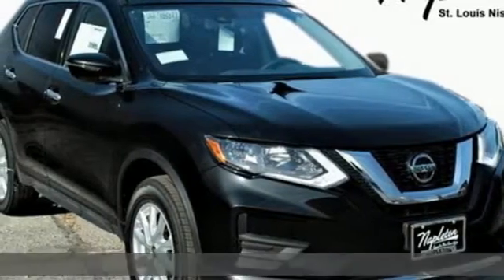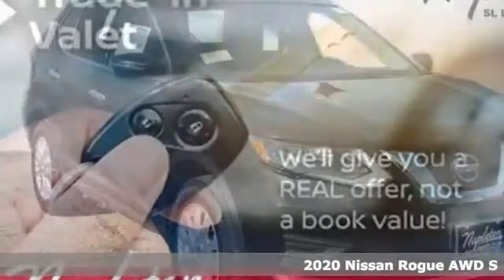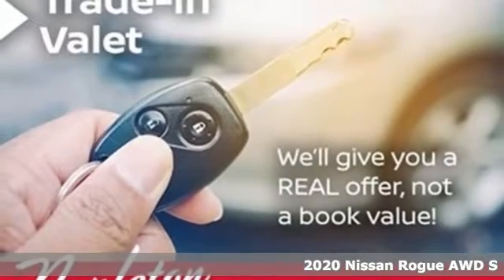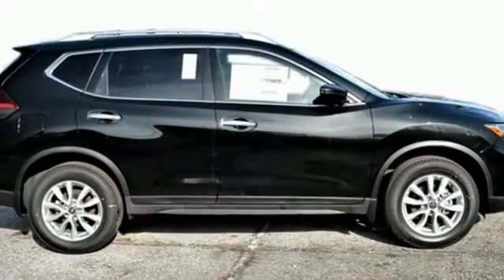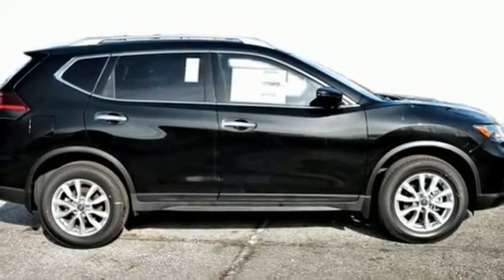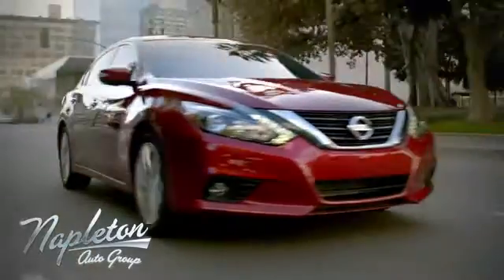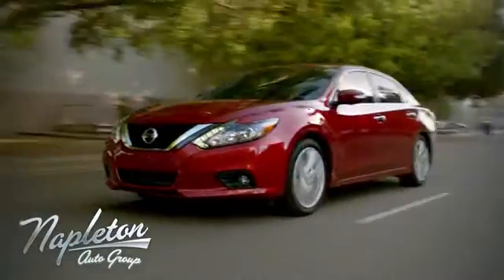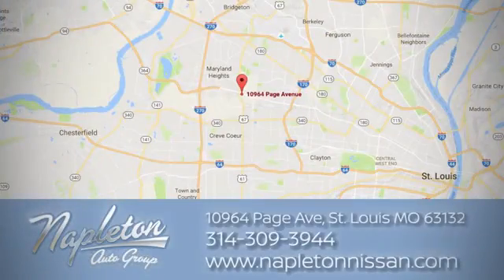2020 Nissan Rogue Saint Louis MO Chesterfield, MO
Year: 2020
Make: Nissan
Model: Rogue
Trim: S
Engine: 2.5L I4 DOHC 16V
Transmission: CVT with Xtronic
Color: Black
Interior: Charcoal
Stock #: LW105914
VIN: JN8AT2MV7LW105914
2020 Nissan Rogue S Special Edition AWD Apple CarPlay, Android Auto, Backup Camera, Bluetooth, AWD, Alloy Wheels, Portable Audio Connection, Appearance Package, Premium Audio Package, Heated Seats, Driver Confidence Package, Rogue S Special Edition AWD, 4D Sport Utility, 2.5L I4 DOHC 16V, 17" Aluminum Alloy Wheels, Chrome Interior Door Handles, Chrome Outside Door Handles, Heated Driver & Front Passenger Seats, Heated Outside Mirrors w/LED Turn Signal Lamps, Leather-Wrapped Shift Knob, Leather-Wrapped Steering Wheel, Privacy Glass, Remote keyless entry, Roof Rails, Special Edition Badge, Special Edition Package, Steering wheel mounted audio controls.brSpecial Edition AWDbrbrNapleton Nissan serve the Hazelwood, Florissant, St. Louis, South County, Ballwin, St Charles, O'Fallon, Wentzville, and surrounding areas of Missouri and Illinois. We offer transportation from St. Louis International Airport and MidAmerica Airport for families traveling a little further. Napleton has been serving its customers since 1931 so whether you are one of our valued neighbors or traveling for the best service, pricing, and experience we are here for you. All vehicles purchased include one year of maintenance. Thank you for your support. If you could not find the exact vehicle you were looking for, one our locations specialist will search our other locations for you. We can also locate vehicles with just about any option to include Alloy and Aluminum Wheels, 3rd Row Seats, Backup Camera, Bluetooth, Hands-Free, Brake Assist, Cd Player, Cruise Control, Disability Equipped, DVD Player, Heated Seats, Cooled Seats, Keyless Entry, Remote Start, Leather Seats, Lift Kit, Multi-Zone Climate Control, Navigation System, Portable Audio Connection, Power Locks, Power Windows, Premium Audio Sound System, Premium Wheels, Keyless Start, Security System, Stability Control, Steering Wheel Controls, Sunroof/Moonroof, Third Row Seating, Trailer Hitch, Trailer Equipment, and much more! All vehicles include first year of maintenance.

Address:
10964 Page Ave